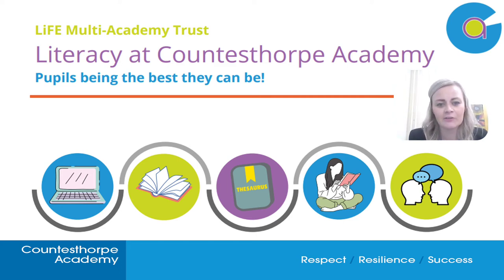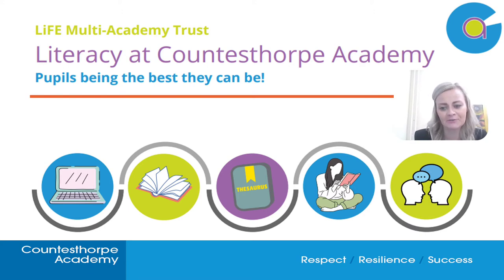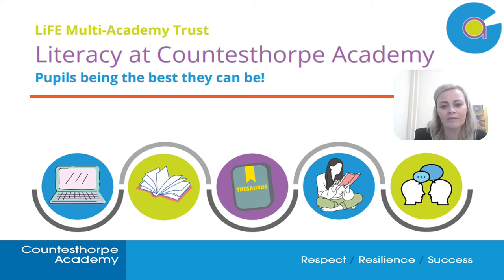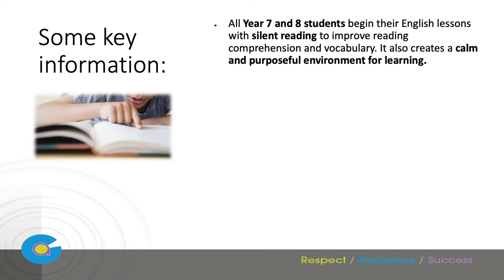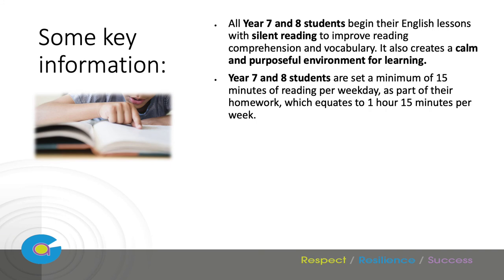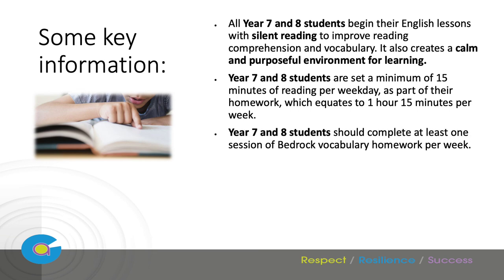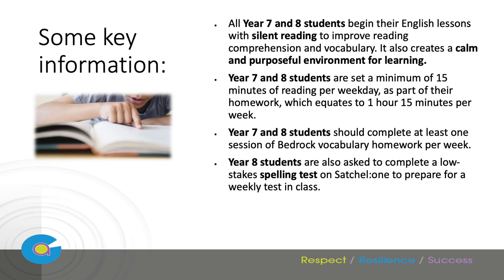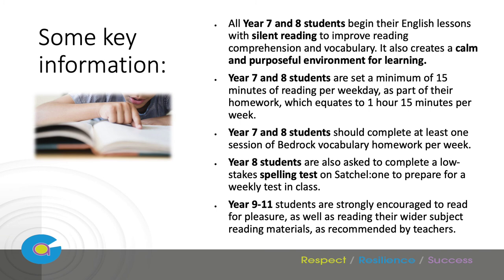Literacy at Countesthorpe Academy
A short introduction to how Countesthorpe Academy ensures all our students meet or exceed their literacy targets.